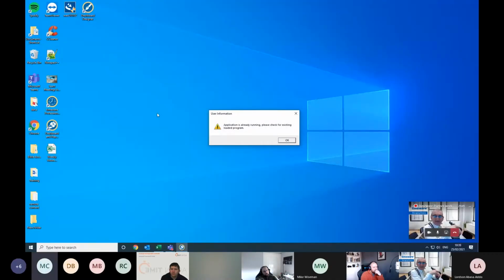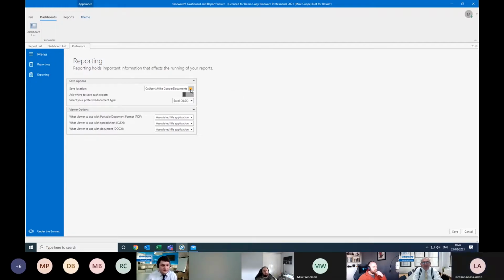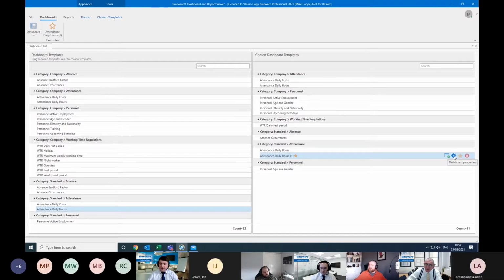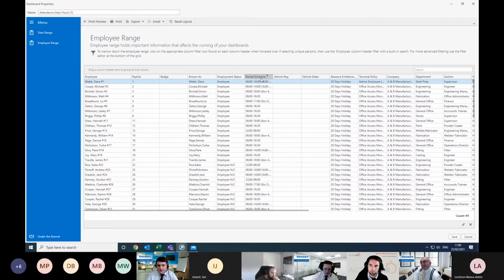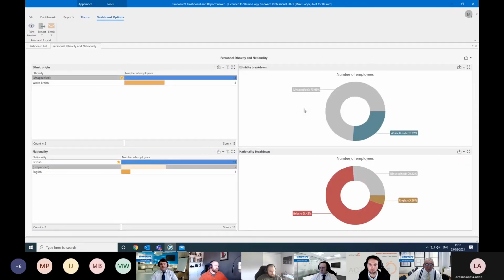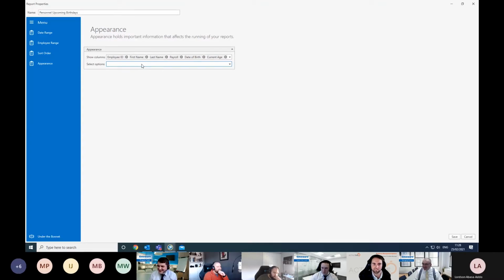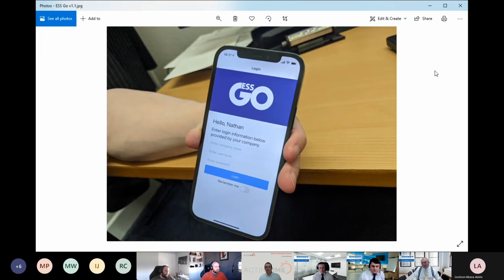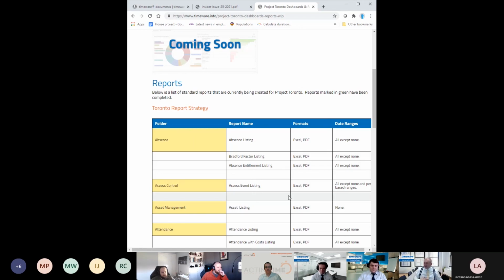timeware workshop 2021